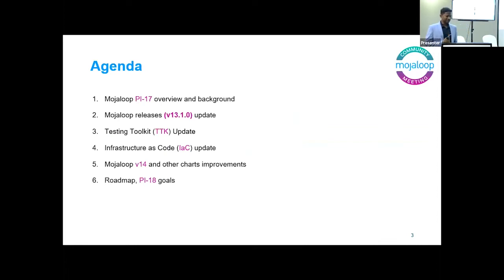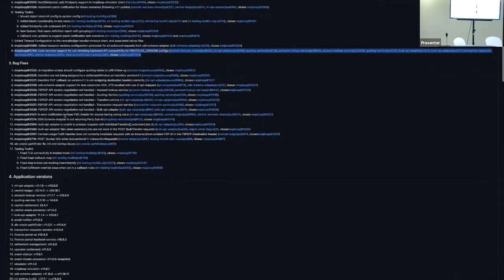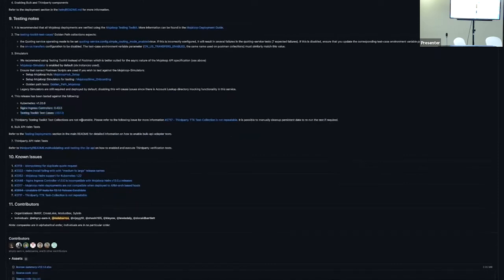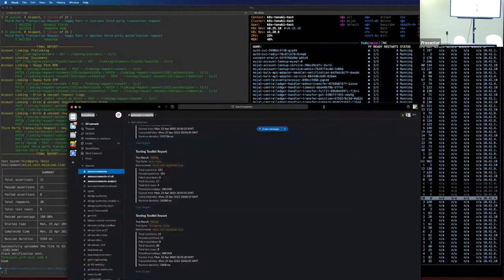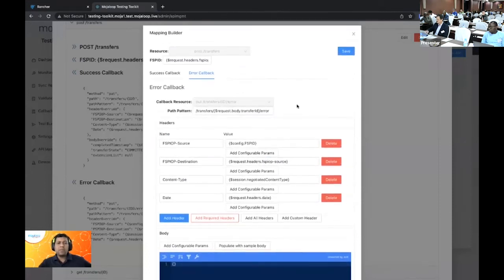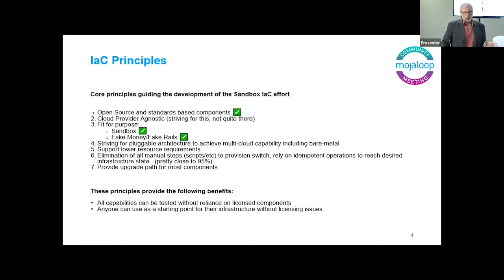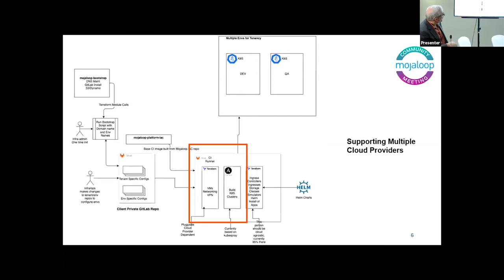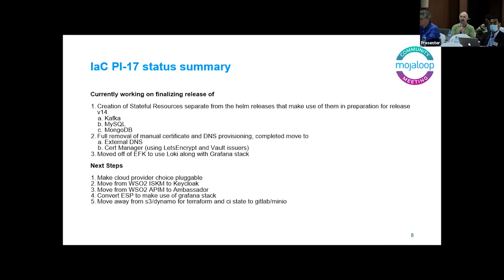Mojaloop Releases & Core Maintenance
Speaker: Sammuel Kummary